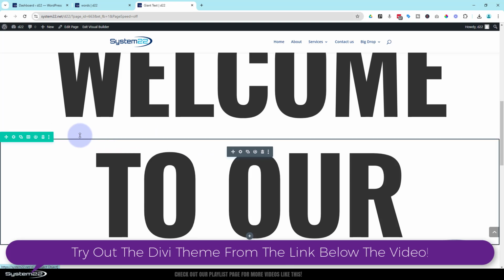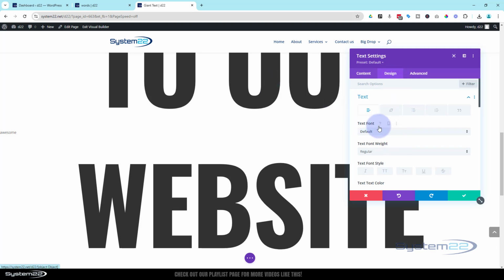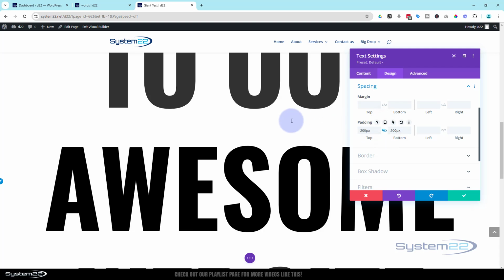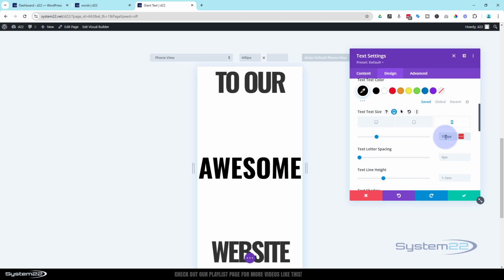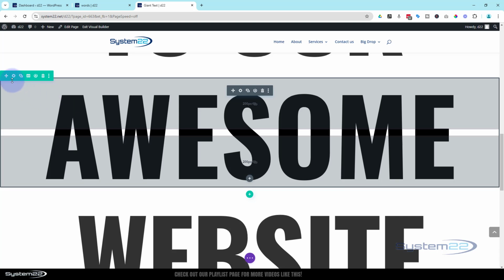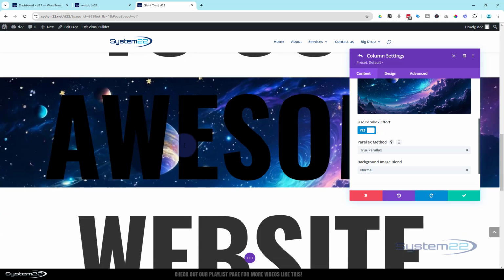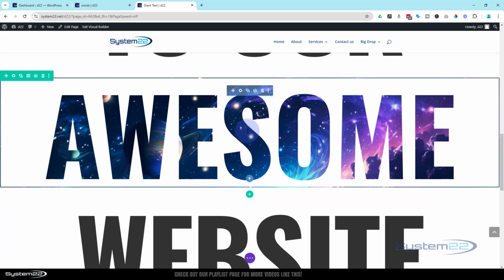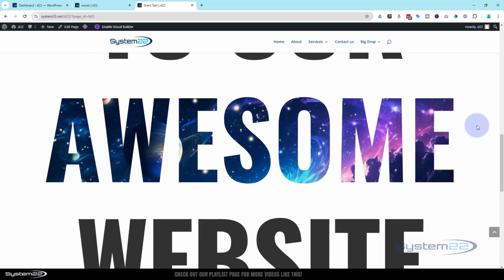Divi Theme Pro Tip: Stunning Parallax Animated Giant Text Effects (Code-Free!)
Discover how to create a stunning "Divi Theme Parallax Animated Giant Text Mask - No Coding" effect using the powerful inbuilt animation effects and filters in the Divi Theme! This tutorial takes you step-by-step through the process of designing engaging and modern text masks that move dynamically with a parallax effect as users scroll through your site. No coding is needed—just Divi’s user-friendly tools and your creativity!

In this video, you’ll learn how to combine Divi’s animation settings and advanced filters to craft an eye-catching giant text mask that highlights your content and enhances your website’s visual appeal. Whether you’re a seasoned designer or a Divi beginner, this guide makes it easy to implement professional-grade features that captivate your visitors and elevate your site design. Watch now to transform your Divi website with this must-know effect!

v=ZAO2MH0dQtk&list=PLqabIl8dx2wo8rcs-fkk5tnBDyHthjiLw

v=rNhjGUsnC3E&list=PLqabIl8dx2wq6ySkW_gPjiPrufojD4la9